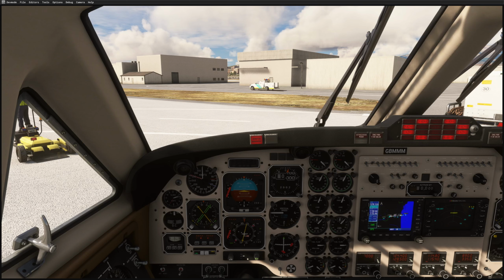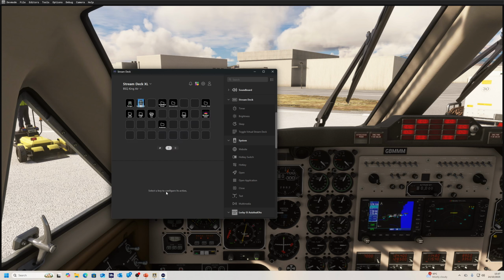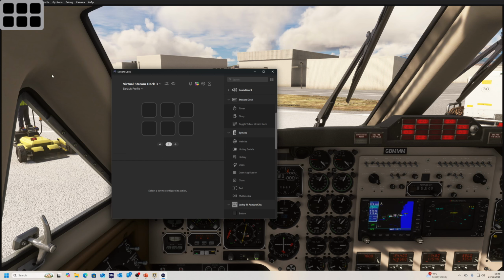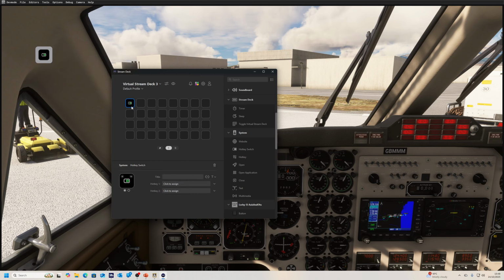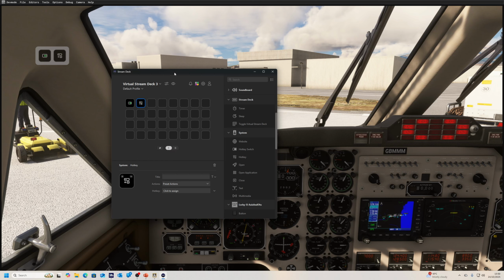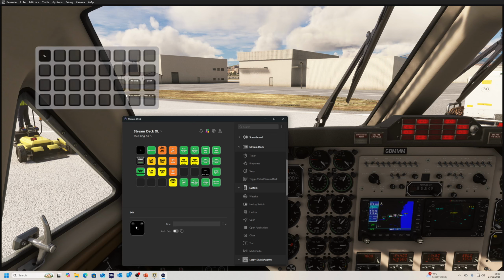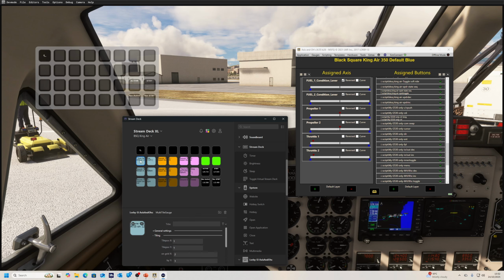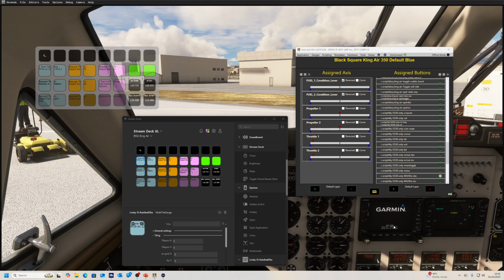Stream deck software update 2025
The latest Stream Deck software version allows you to create virtual stream decks on the screen.

This is my initial look at how it works and how I might use it.

Sorry about some echoes on the sound.  I forgot to mute the speakers so it captured both the desktop audio and the output from the speakers.